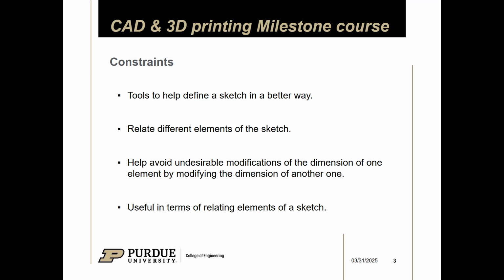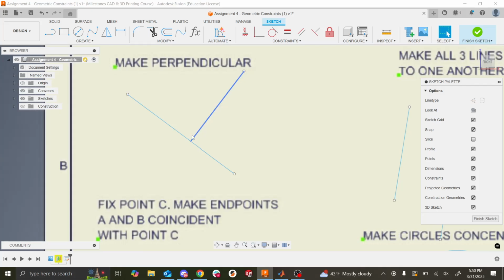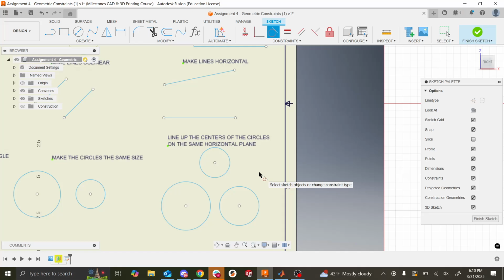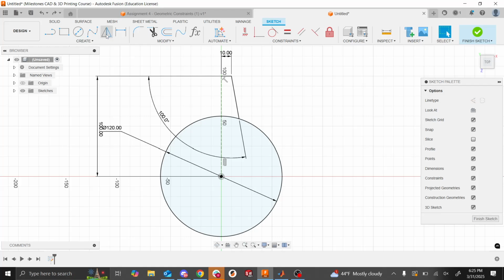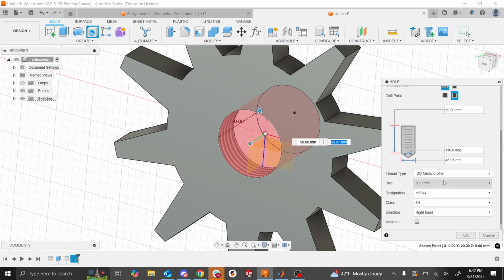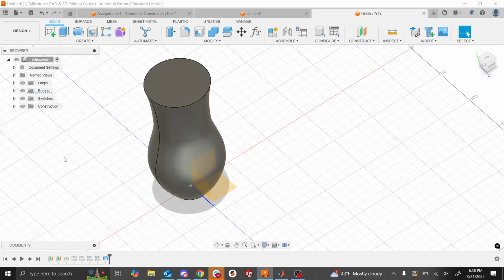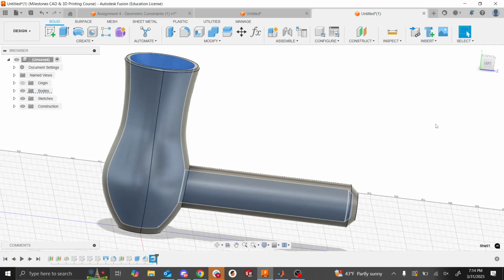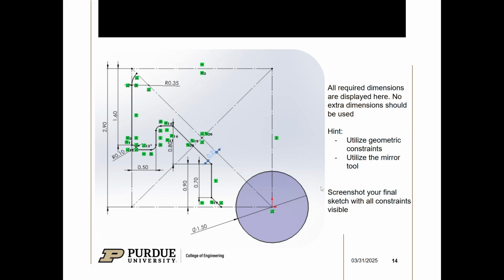CAD Training & 3D Printing Week 2 - Spring 2025 - Session 2